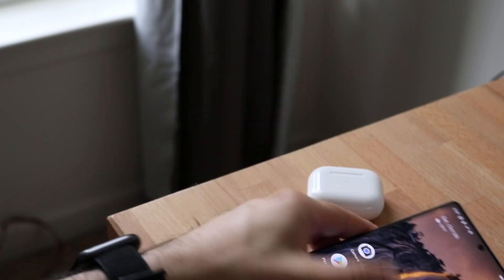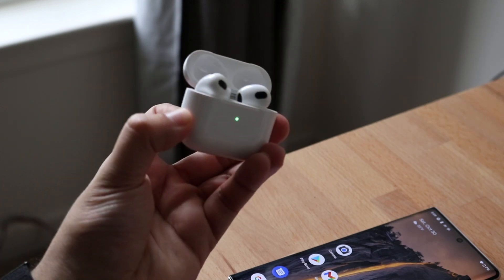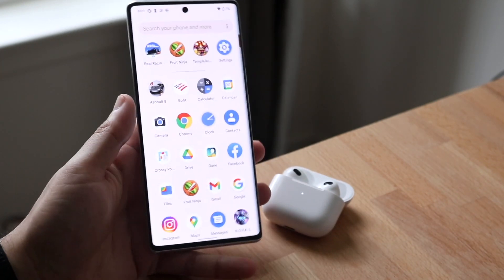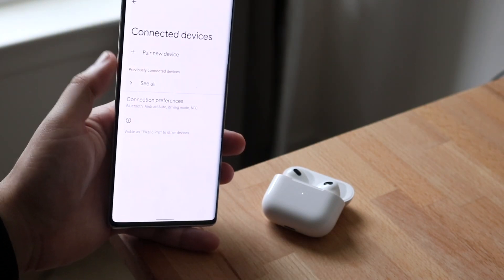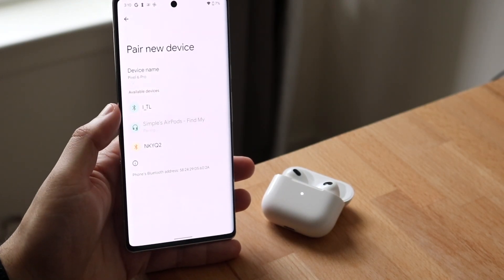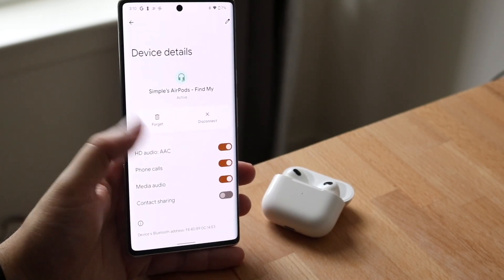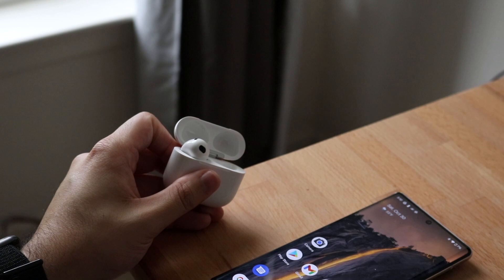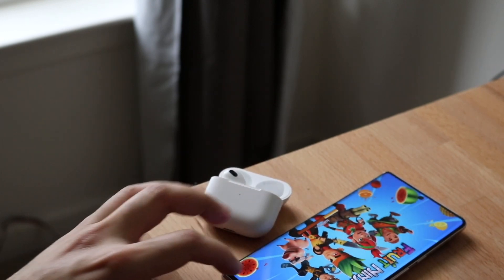How To Connect AirPods 3 To Android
Here is exactly How To Connect AirPods 3 To Android